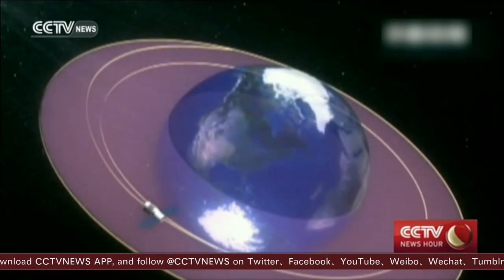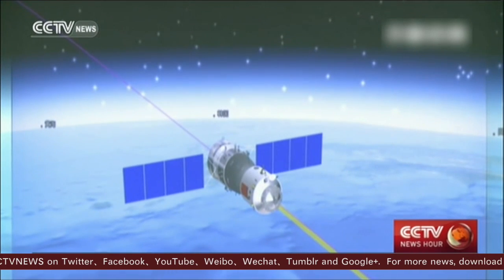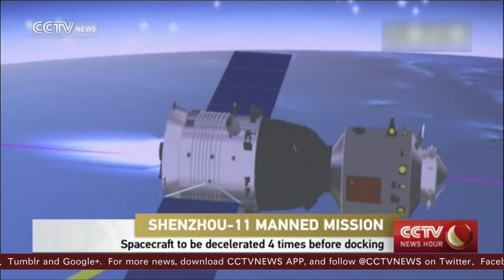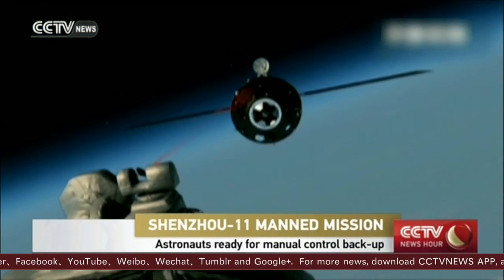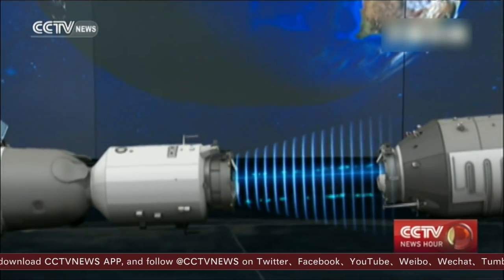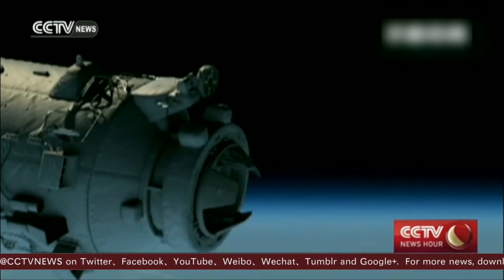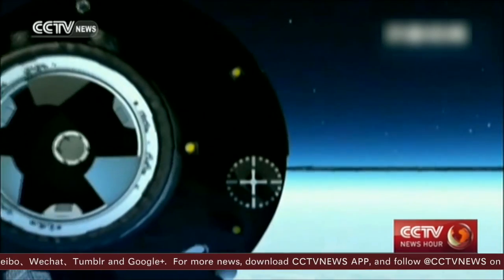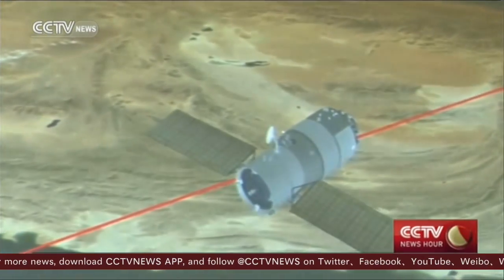Tiangong-2 ready for docking with Shenzhou-11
China's Shenzhou-11 manned spacecraft has completed the first orbit control process after its Monday launch. Now flight control staff at the Beijing Aerospace Command and Control Center are monitoring and controlling the spacecraft. They will conduct long-distance guidance and control five times in preparation for the rendezvous and docking with space lab Tiangong-2. The two astronauts are in good condition.